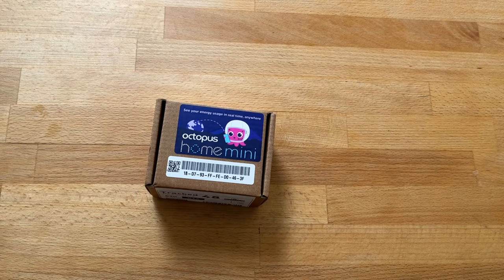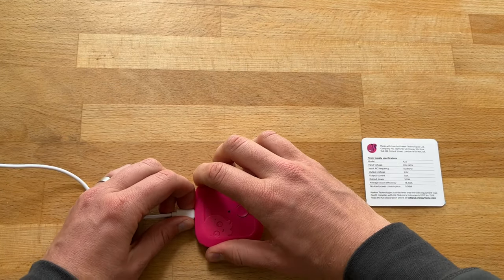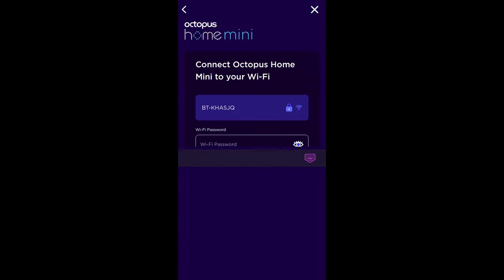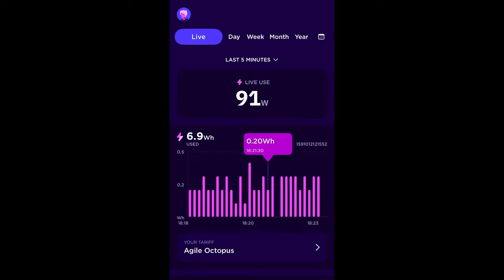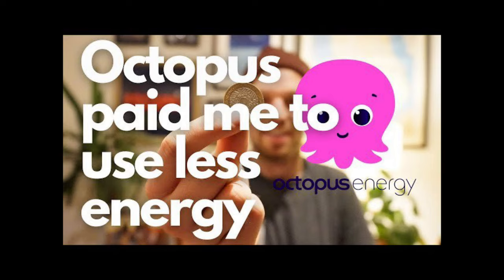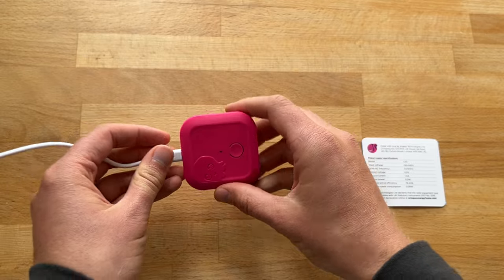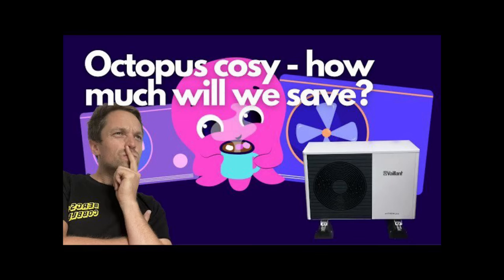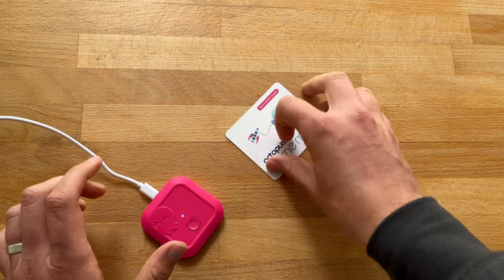Octopus home mini unboxing - what does it do?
I signed up for the waiting list for an Octopus Home Mini a couple of months ago, and this week, a little box landed on our doorstep.

So what's in the box?
How easy is it to set up?
And why did I want one?

In this video I talk through this little piece of kit and what it might mean for our low carbon lifestyle.